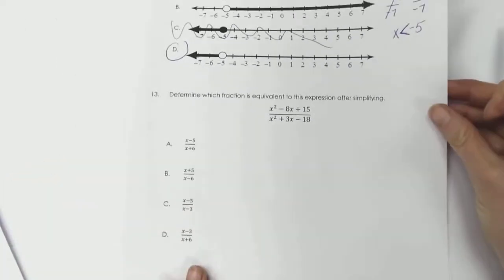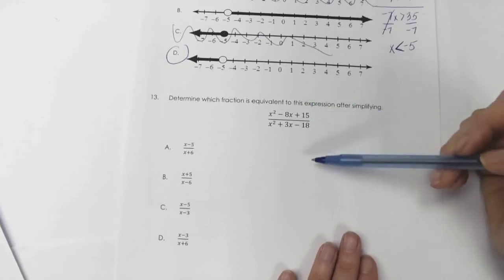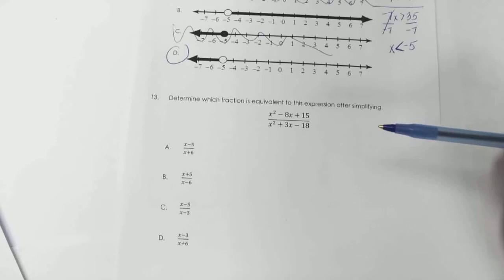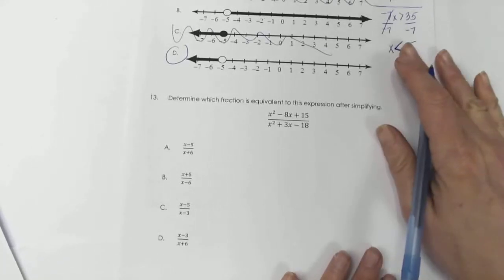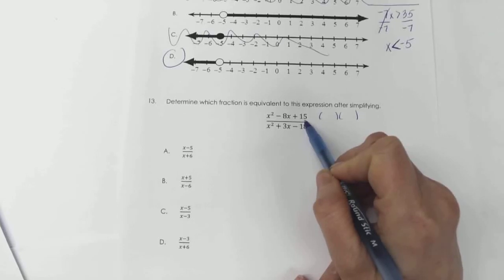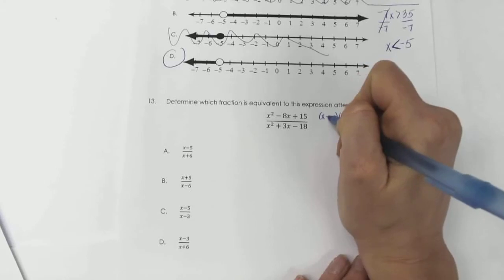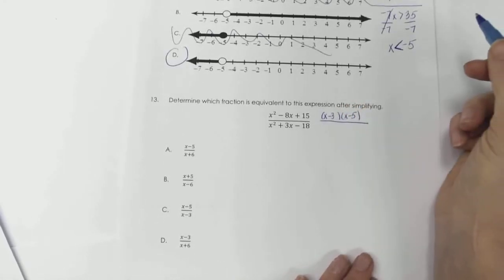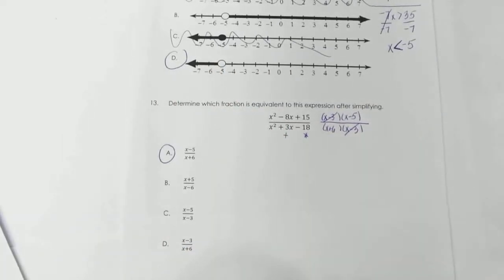Module 1 questions 11 15